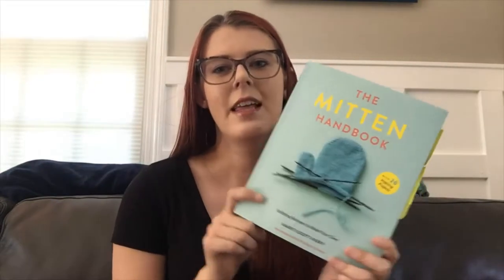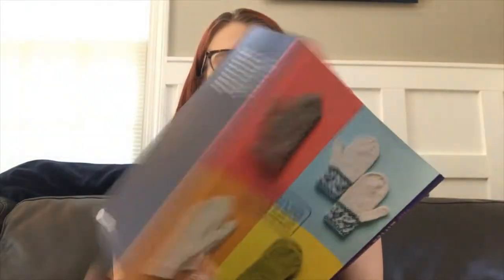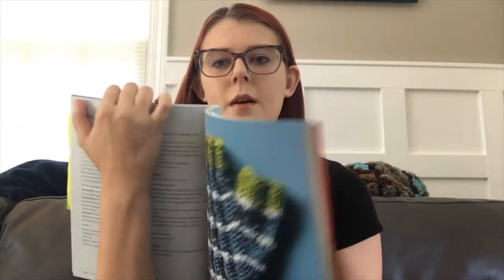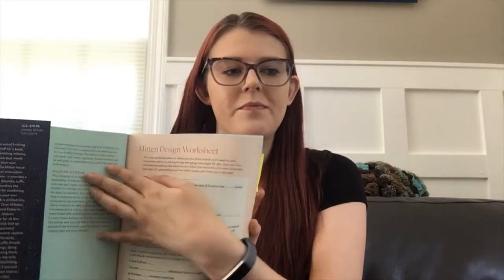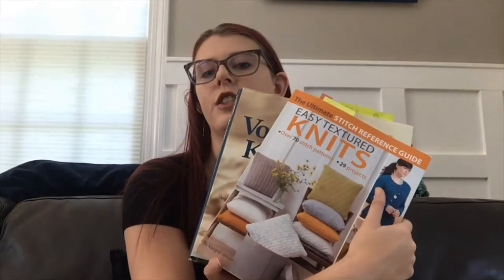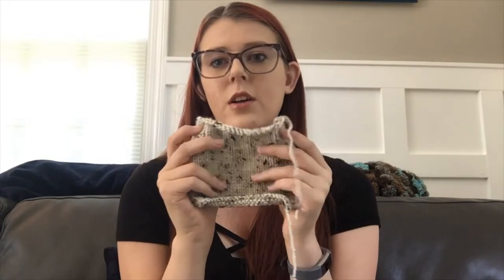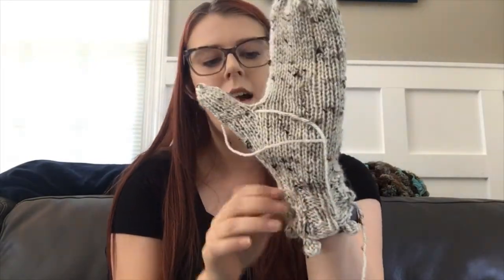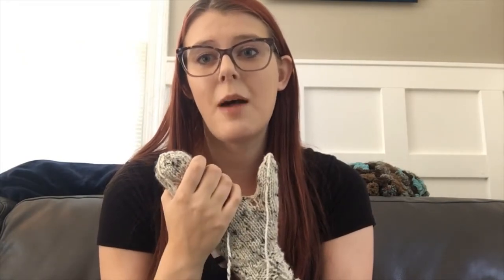Mitten Handbook Review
The Mitten Handbook